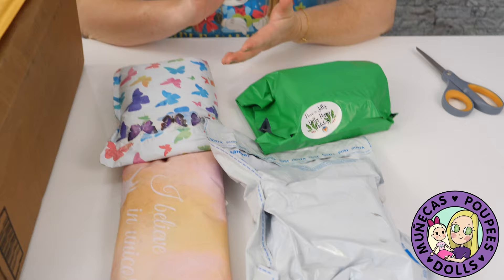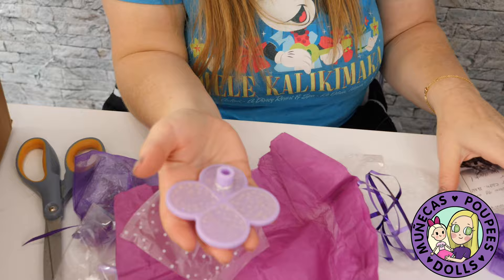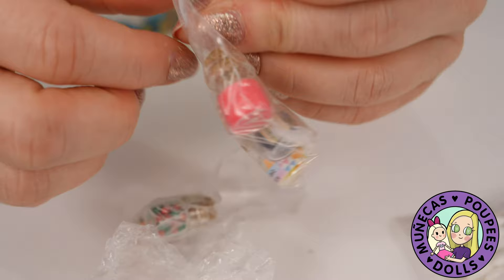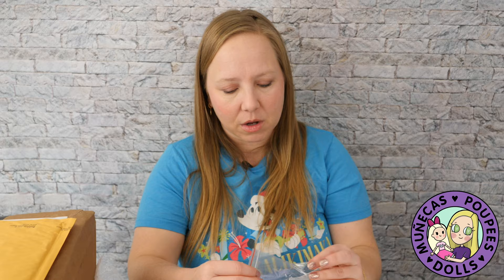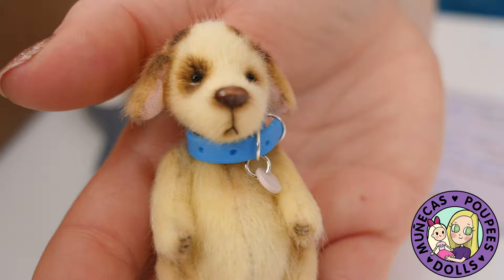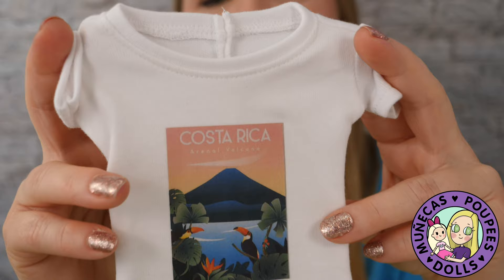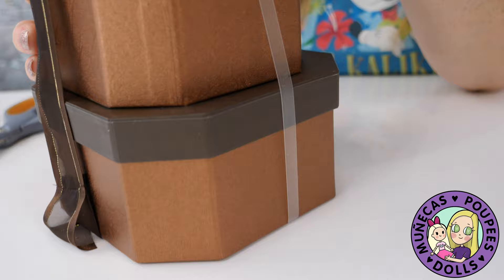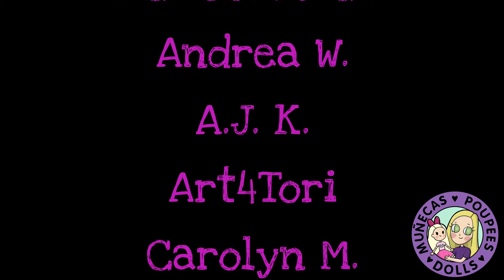December Mail Day!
Allison Hernandez
USA